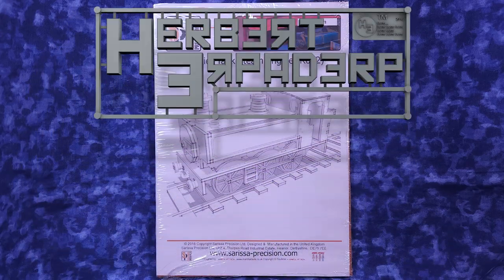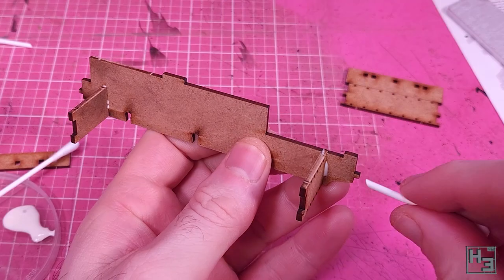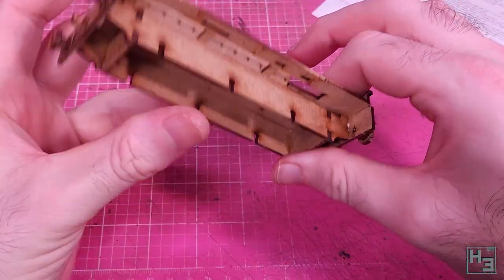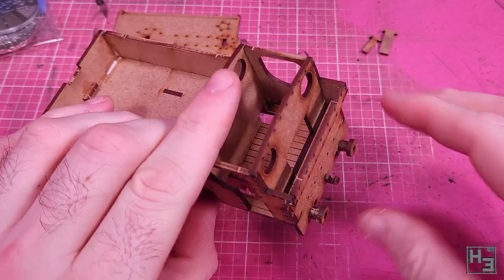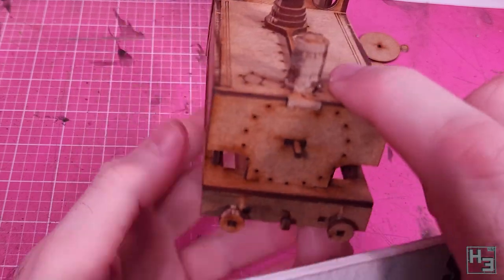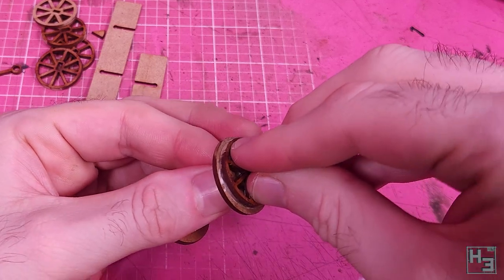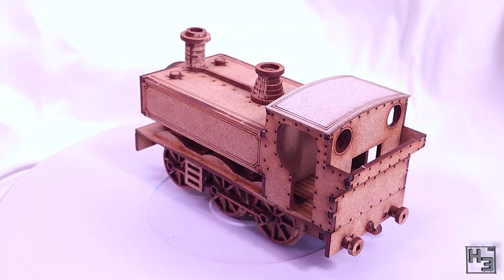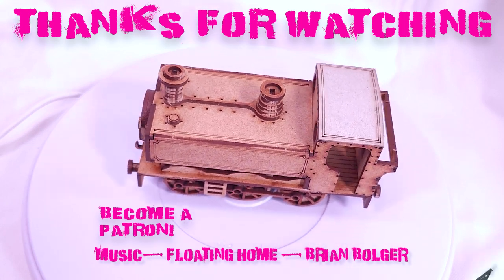An MDF Steam Locomotive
An MDF Steam locomotive from Sarissa Precision. Also available from Warlord games. Great for cover for your 28mm scale shooty mans. Probably a bit less greatful for hauling trains around. It doesn't move. The wheels are glued solidly in place. This little kit is relatively simple and fun to build.

I think it's a pretty rad little piece of terrain. I do enjoy trains though. PArticularly steam trains. even more particularly I think pannier tank engines are really neat... So maybe I'm a bit biased. Either way, I might paint this soon. and I am certainly thinking about picking up some more of these simple little kits. They've got quite a few nice looking locomotives and wagons.

Good times!

If you want to help a Herbert Epraderp do Herbert Erpaderp things (mostly buy kits and not starve) Consider becoming a patron, you can see my videos early, take part in polls and there’s a patrons only discord channel

Games on Tuesday and Friday and whenever else I feel like

If you want to send me physical stuff my postal address is:
Herbert Erpaderp
Australia

0:00 Intro
0:22 What’s in the package
1:08 The Frame
4:02 The boiler and cab
8:00 Inner frame and wheels
9:48 Cab roof
10:15 Completed Model